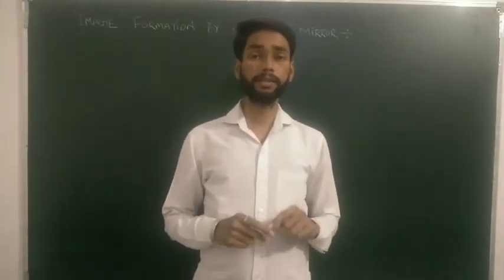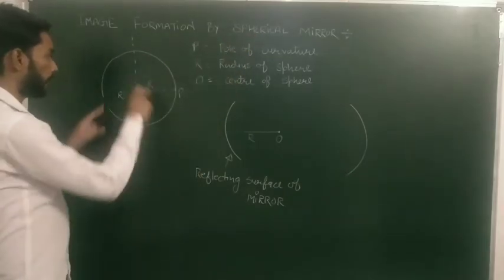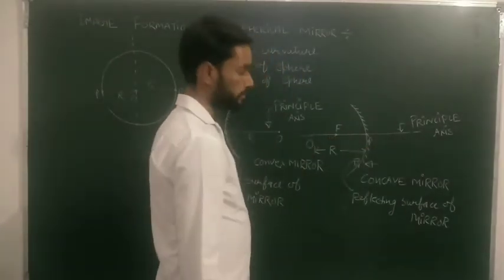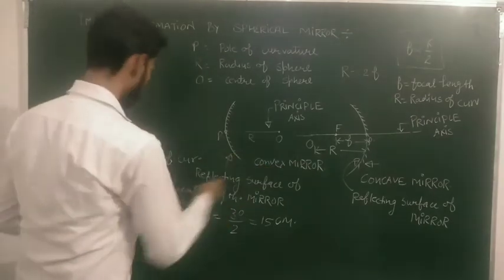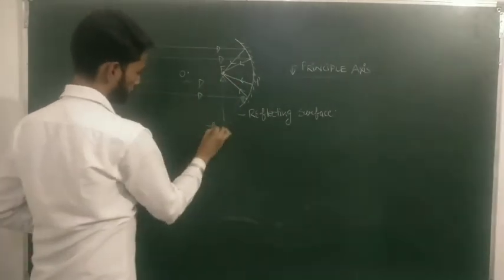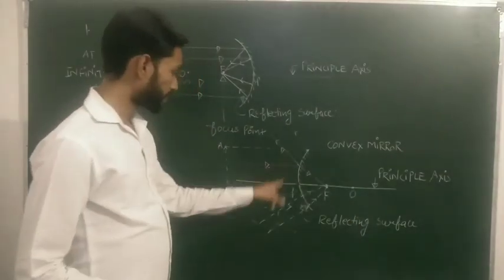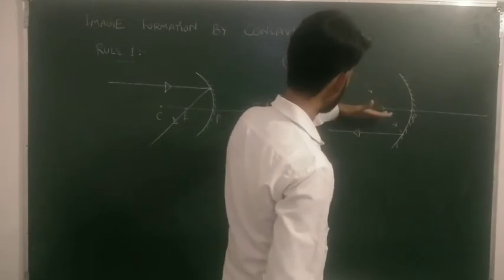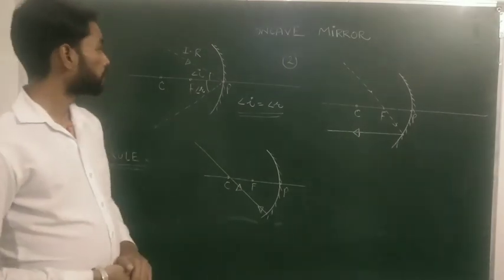CLASS 10TH PHYSICS LIGHT ,INTRODUCTION TO SPHERICAL MIRROR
PHYSICS BY NARESH SIR